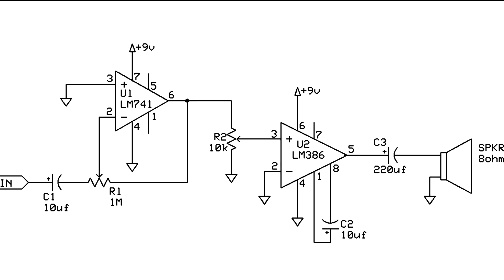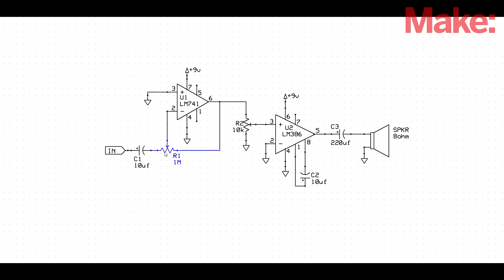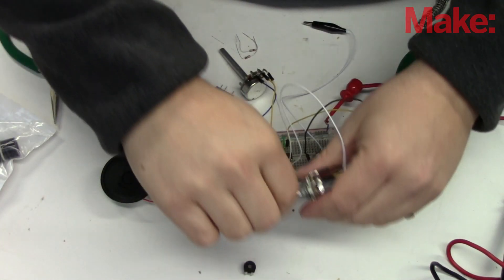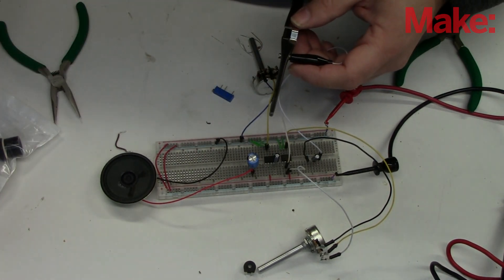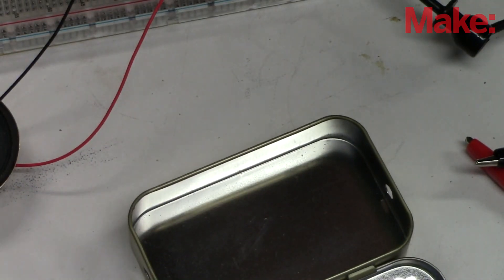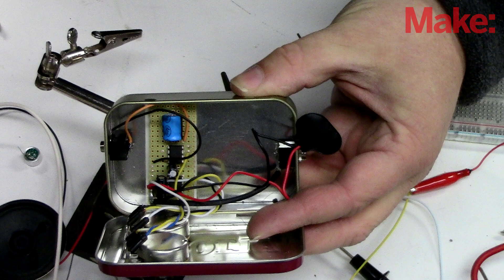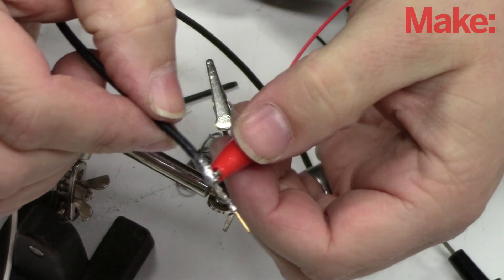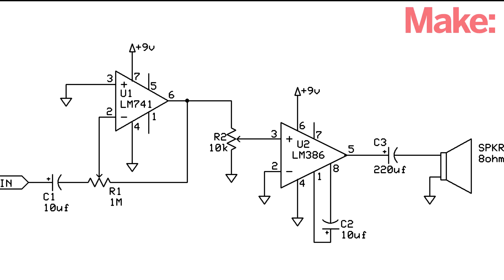Projects with Ryan Slaugh: Simple Amplifier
Building on Ryan's last video, he decided to make a simple circuit using some op-amps.  One is the general op-amp LM741. The other is a specific op-amp, LM386, that is designed for audio amplification.

This circuit can be used to amplify microphones or be used as a circuit sniffer depending on what you connect to it.  There is a lot of room for experimentation with this circuit to make it work for different applications.  In the video I go over how to make a sniffer probe that can be used in DC electronics troubleshooting.

Read all about it and get the schematic for the project on MAKE